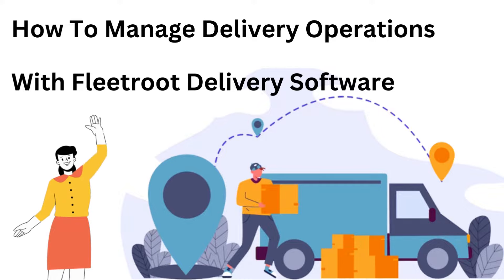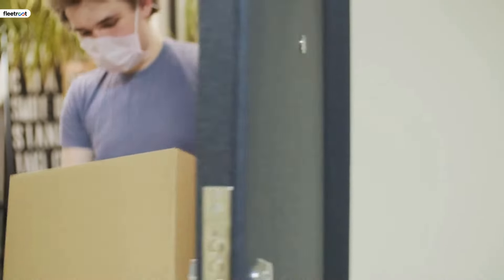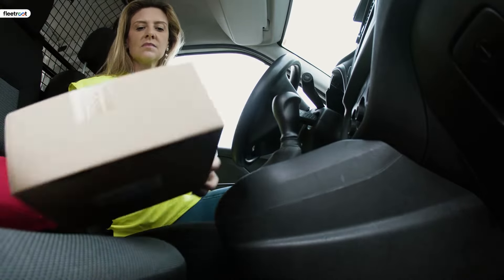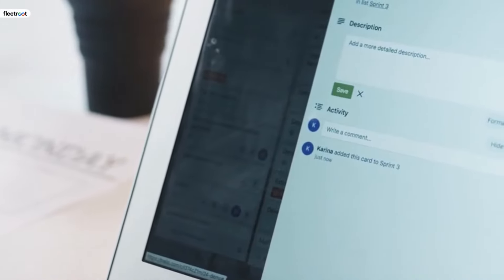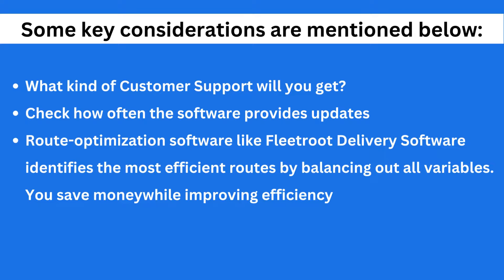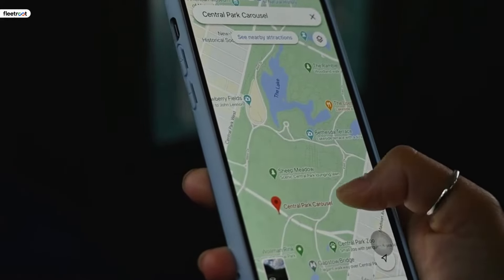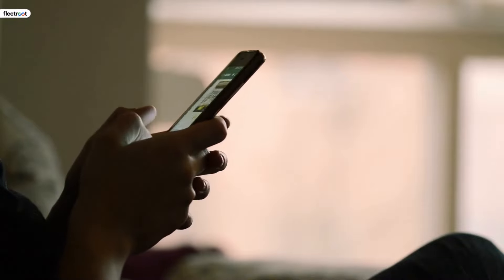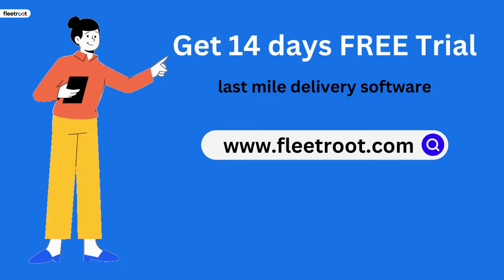How To Manage Delivery Operations With Fleetroot Delivery Software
The process that ensures goods are efficiently, safely, and economically moved from point A to B to meet customer needs is called “managing last mile Delivery Operations”.

It is the responsibility of delivery manager/ logistics manager to make sure that the last mile delivery operations are carried out smoothly and efficiently.

To maintain customer satisfaction and achieve company profitability, it is imperative that firms optimize their last mile delivery operations.

All types of businesses need and should use a last mile delivery software to manage their delivery operations and other tasks.

A last mile delivery software plan routes, organize fleet drivers and vehicles, and manage resources of a last mile delivery operations.

There are a lot of benefits for using a DMS like Fleetroot- last mile delivery software.
One of which is a route optimization software that also improves the efficiency.

Fleetroot last mile delivery software gives visibility of drivers and deliveries. A Logistics Manager is aware about the progress of the last mile delivery operation and can take action in case of error.

Fleetroot is a modern-day last-mile delivery software that uses advanced algorithms and the latest tech tools like AI & ML to come up with the best routes, analyze vast amounts of data to extract actionable insight, and provide complete transparency and real-time information exchange between all the stakeholders.

Using advanced delivery software like Fleetroot helps companies to keep customers satisfied, by improving the order-fulfillment experience.